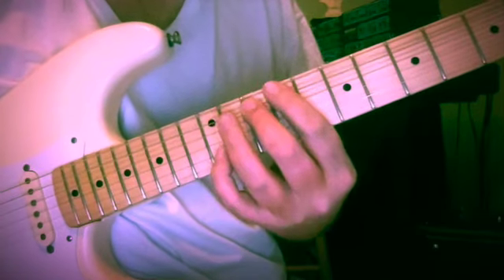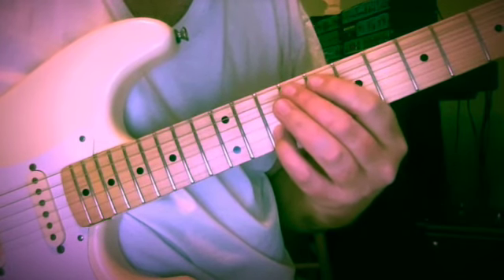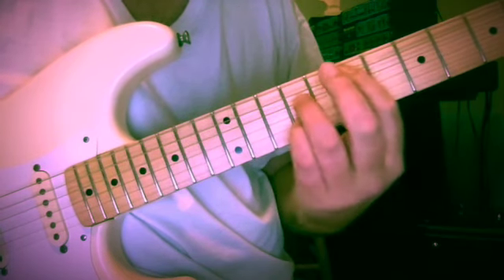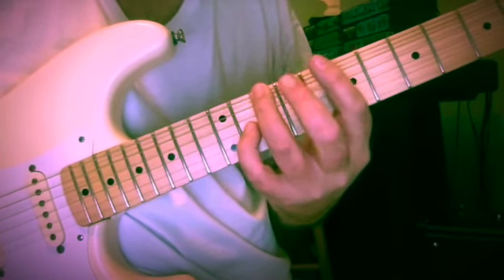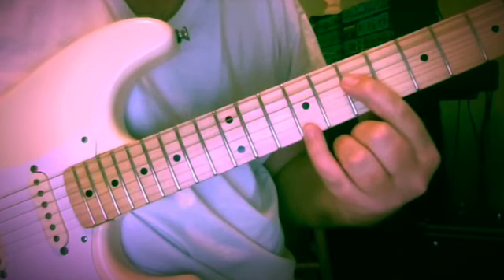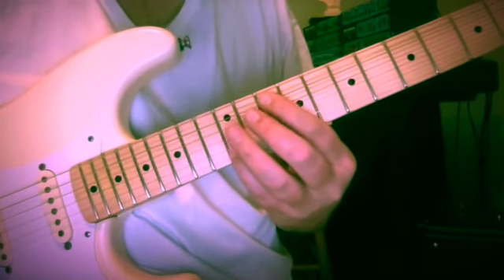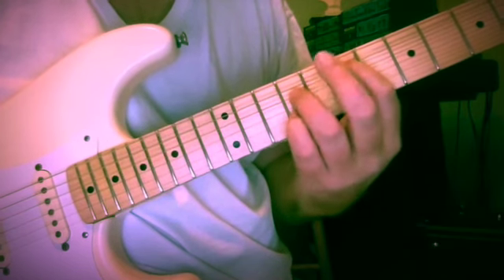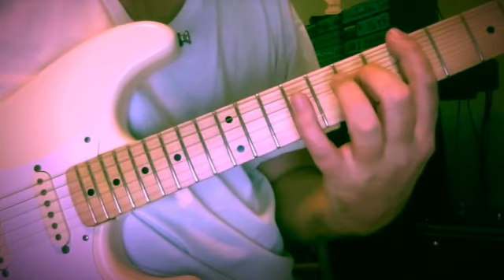Guitar Club Lesson - J.S. Bach : Fugue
This brief line comes from J.S. Bach's Violin Sonata # 1 : Fugue
BWV 1001 and features some useful line motion which is also moved up a 4th.